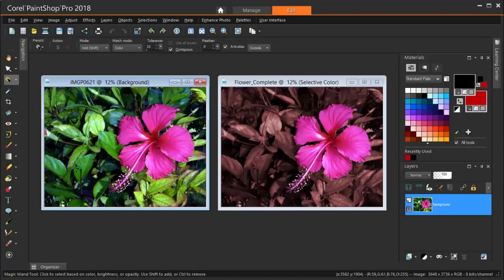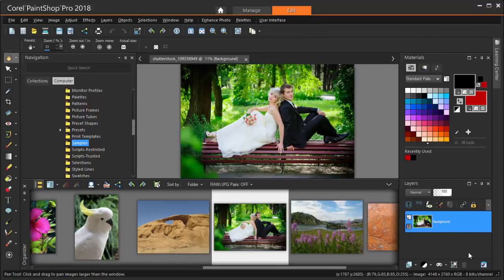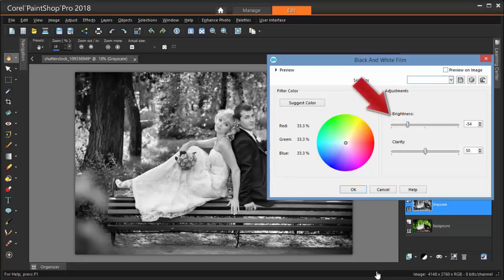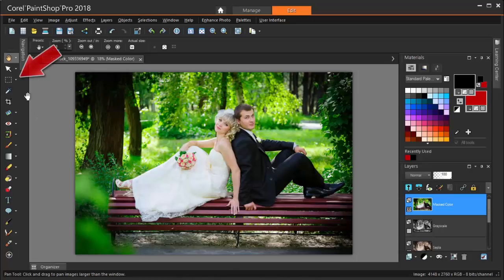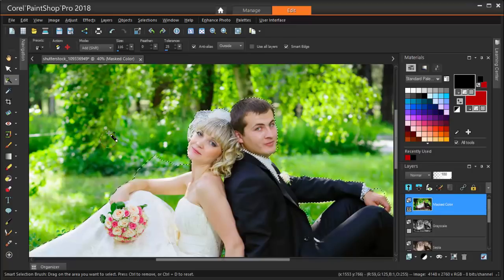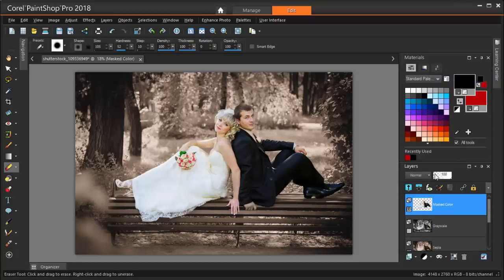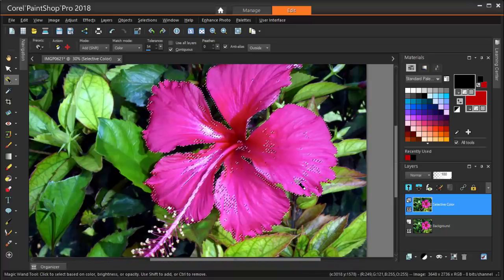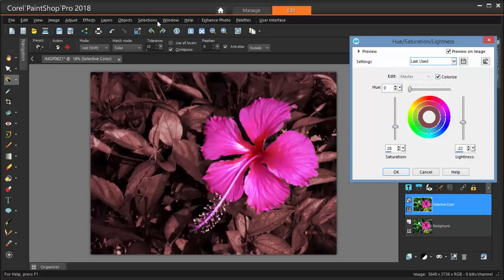Creating the Selective Color Effect in PaintShop Pro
Here are 2 different techniques to create a selective color effect in PaintShop Pro. Visit our tutorial page to download the sample images and written tutorial so you can follow along

Selective Color is a popular photo editing technique where the background is converted to greyscale, while key parts of the image are left in color. This is a great way to add some drama to your photos.